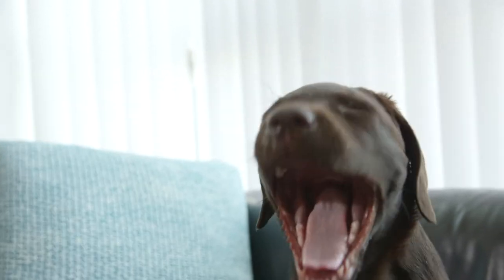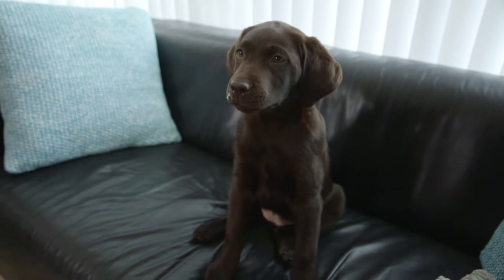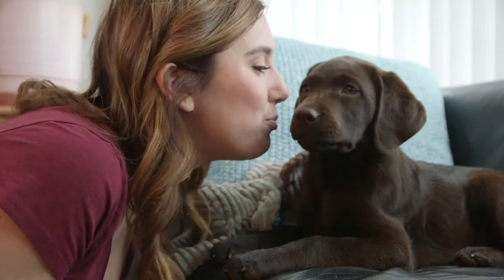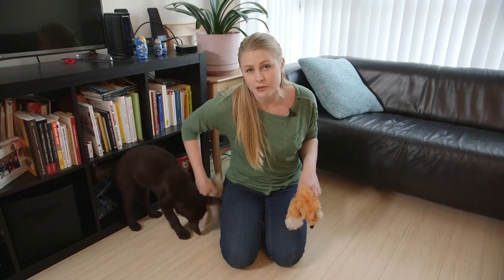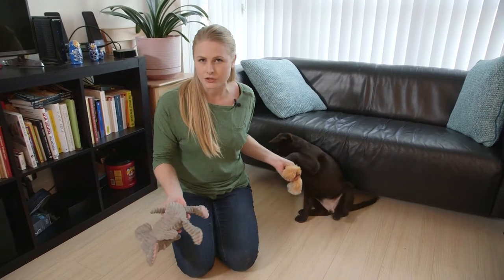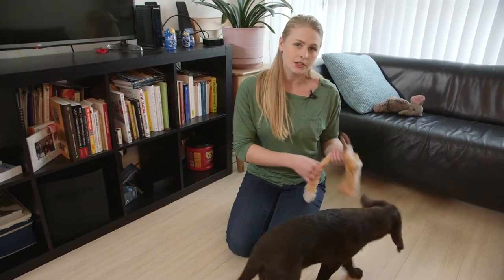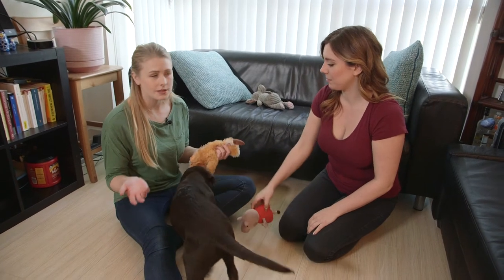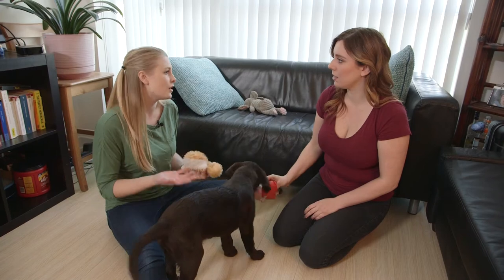How to TRAIN Your PUPPY to STOP NIPPING! | Tips for Training a Puppy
Kinga is teething, which means that she's been nipping and biting EVERYTHING.

Join me as I work with this 12 week old Labrador Retriever puppy to stop her from nipping.

What kind of pooch do you share your life with?

xoxo Jackie & Django & Kinga